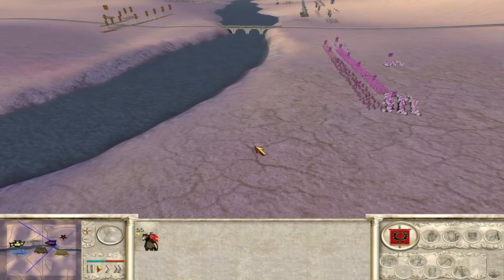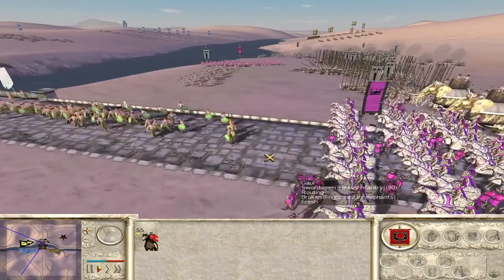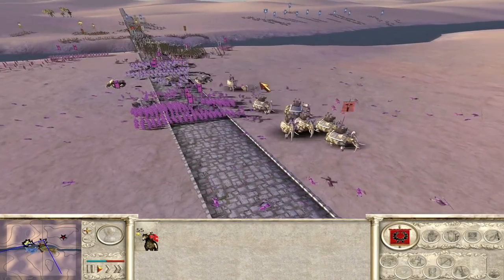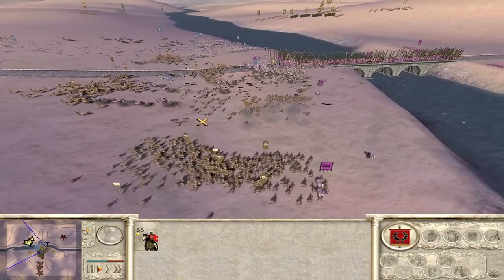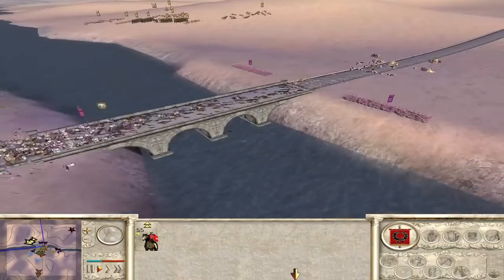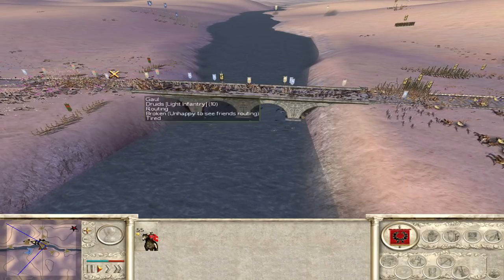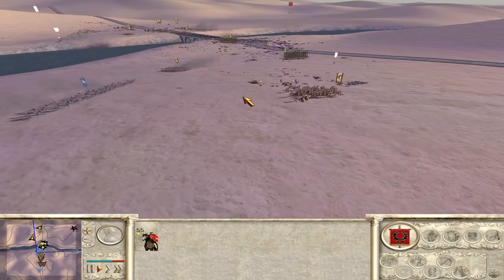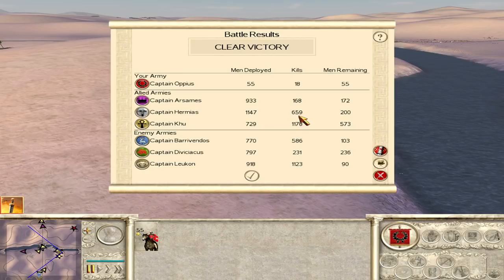East Vs West: Rome Total War Bridge Battle (A.I. Only)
Welcome to this A.I. Only Battle for Rome Total War. And watch this one to the end, as keeps going back and forth as to who is most likely to win.

East, with Parthia, the Seleucid Empire and Egypt?
Or West, with Spain, Gauls and the British?

How will the AI be able to handle this single Bridge Crossing?
Will their Moral Hold?